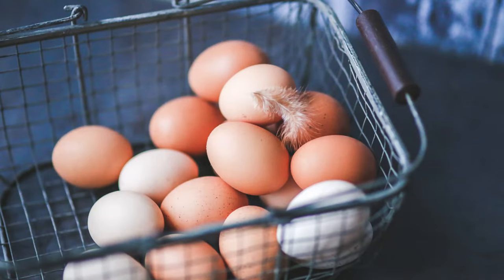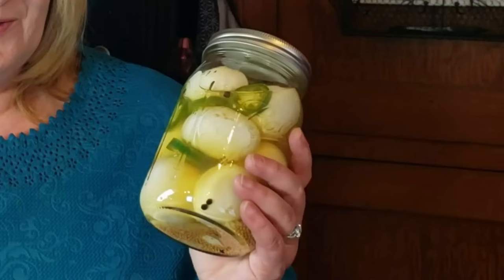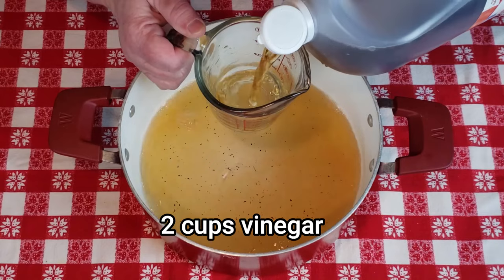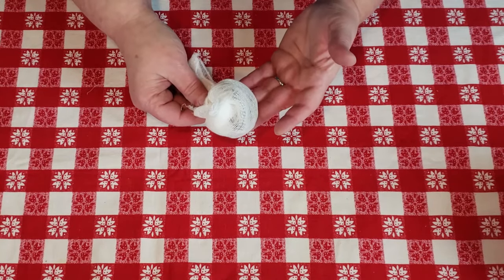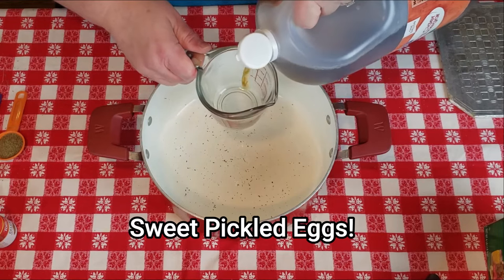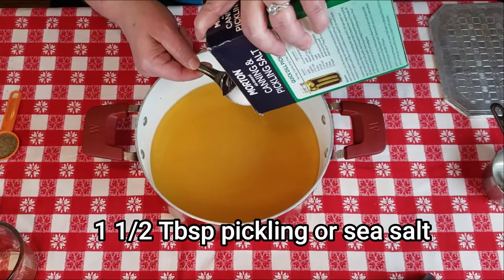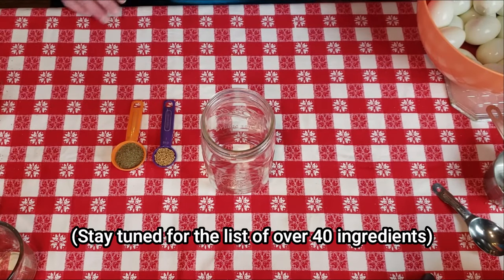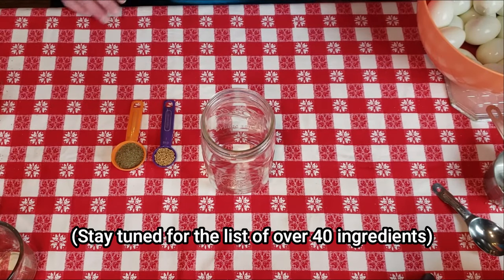EASY Homemade Pickled Eggs Recipe - OVER 40 DIY pickled egg ingredients!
These easy pickled eggs recipes are so delish! Plus a classic pickled egg recipe base that you can use to customize your own recipe with a BONUS LIST of over 40 ingredients you can add to your DIY pickled egg recipe.

HOW YOU CAN HELP US
All of the above helps us to grow our channel and continue to produce videos.

ABOUT OUR SUFFICIENT LIFE
We live on 8 acres in rural Iowa and have what feels like the perfect place to become less dependent on buying things in stores and the electric company. Dan and I are in our mid-50s and we are gearing up to retire early and make a self-sufficient living right here. Our goal is not just to survive, but thrive and we want to take you along with us on our homesteading journey. On our channel you will find videos on building things, recipes, canning, deep winter greenhouses, chickens and much more - anything we are doing to build our homestead!

Karyn has been a farm girl, teacher, software instructor, hospital office worker and a general nerd. She shares the recipes, kitchen and home tips, and works the garden.

Dan grew up in the Appalachian mountains of Tennessee. He has been a soldier, assembly line worker, farmer, and a sign maker. He works on improving the property, building things, and fixing things.